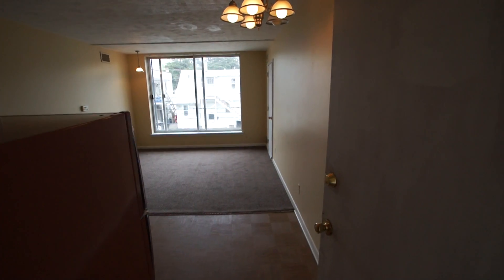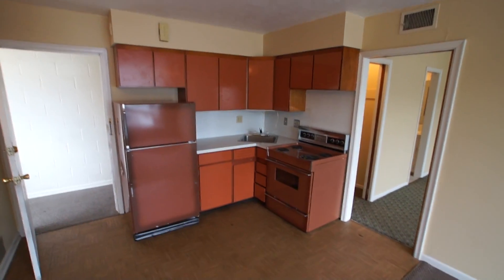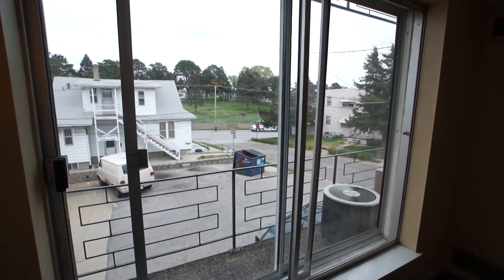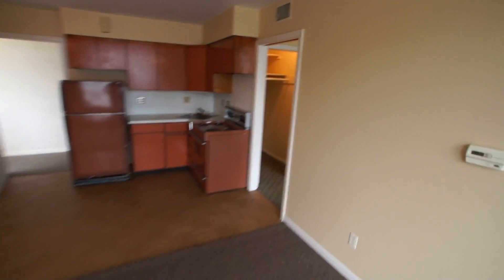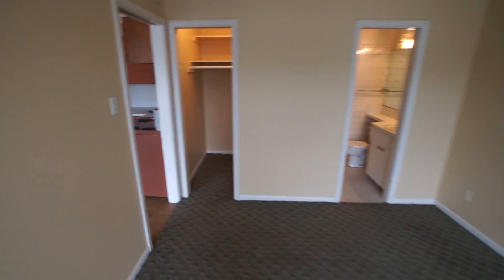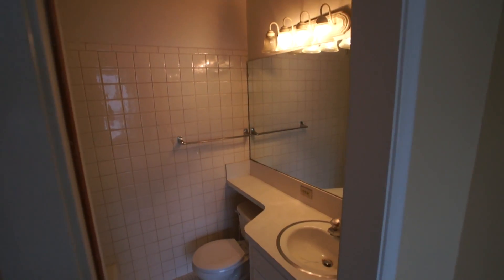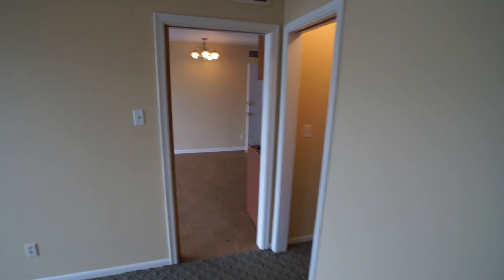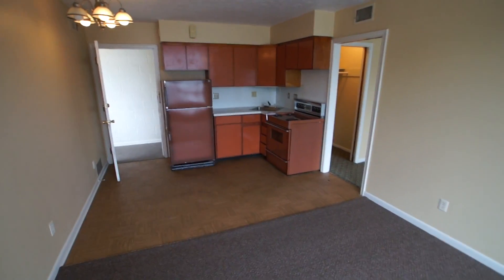810 S 49 ST A 4-12